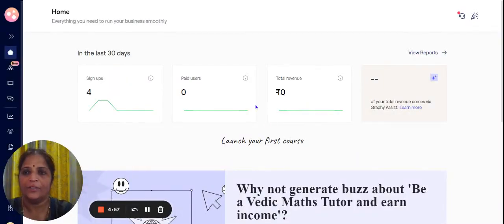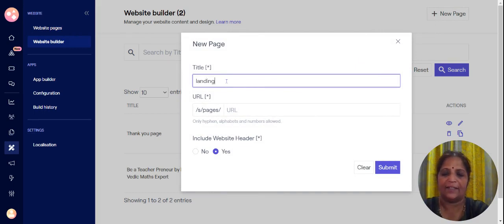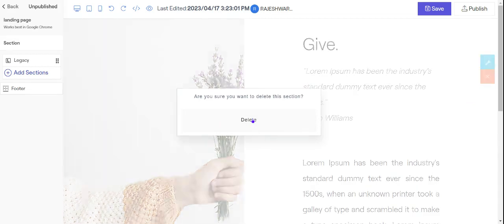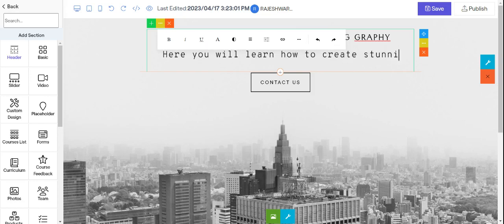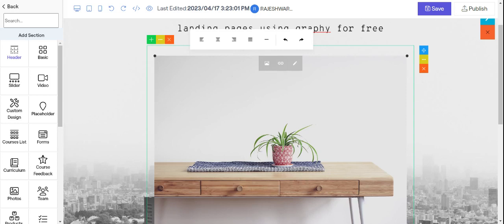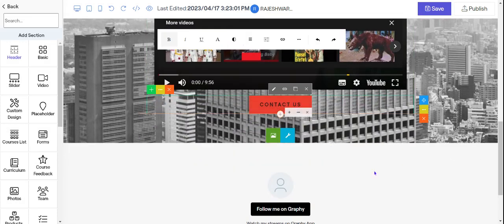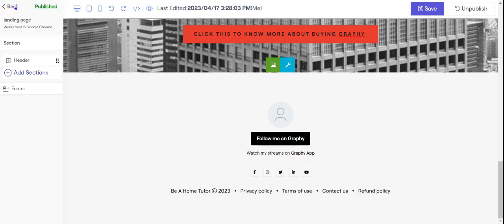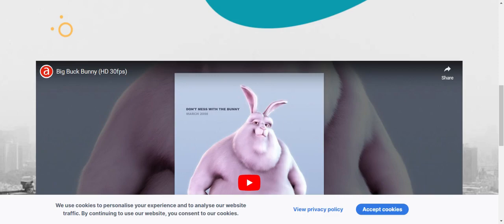Video on how to create landing page using graphy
Here we will slowly learn how to become a great coach.  There are so many methods which can be used to help you become a great coach with the use of simple and cost effective tools.  He we are using graphy.  Graphy is one of the best LMS to use for taking classes .  Using graphy you can create you classes , take zoom meetings and webinars, create your web page on their website builder and all is for LIFETIME!!!